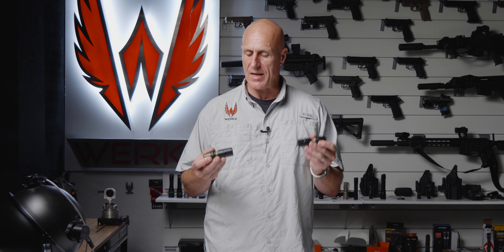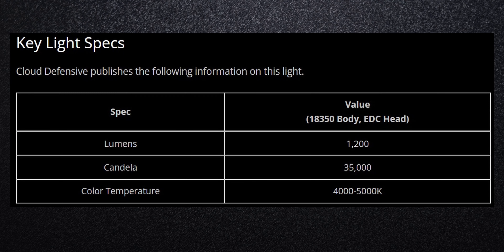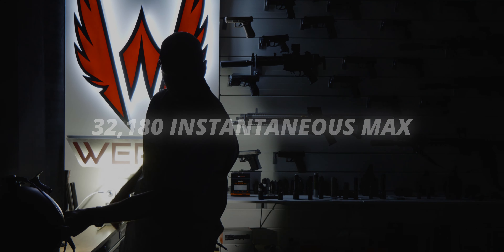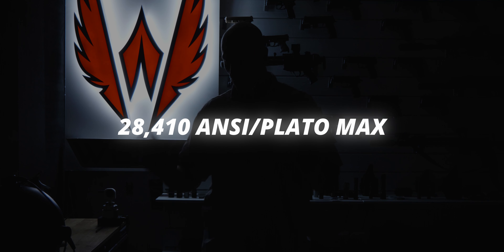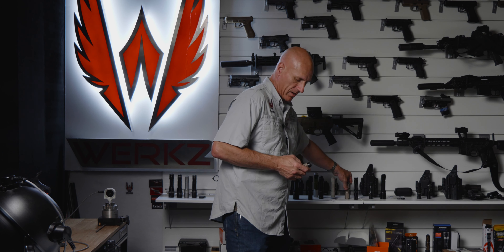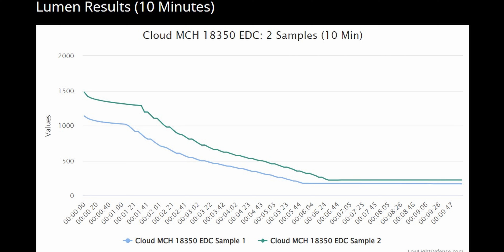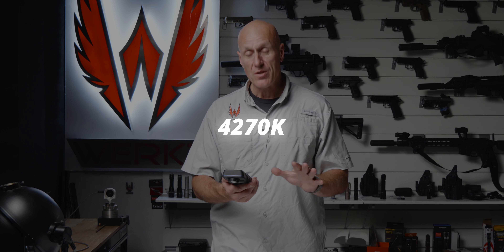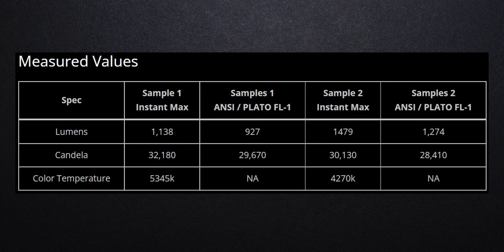Cloud Defensive Micro MCH: Quick Lab Look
In this video, we took the Cloud Defensive Micro MCH into the lab. Shan walks through the listed specs and measures two units against each other. Let us know what you think of the results in the comments!

⏰ Chapters:
00:00 -